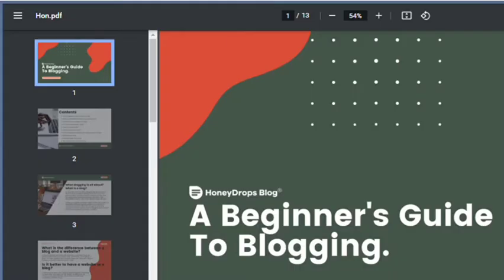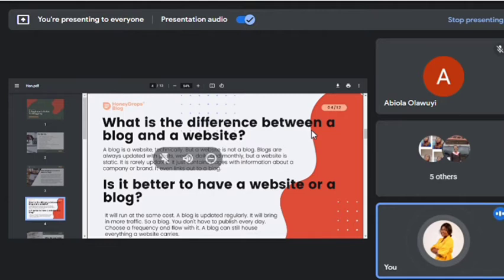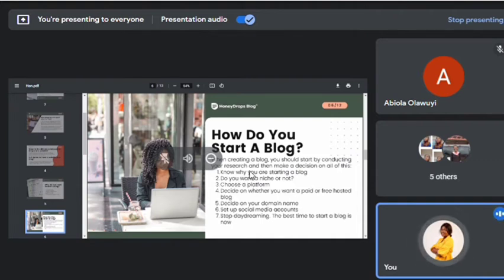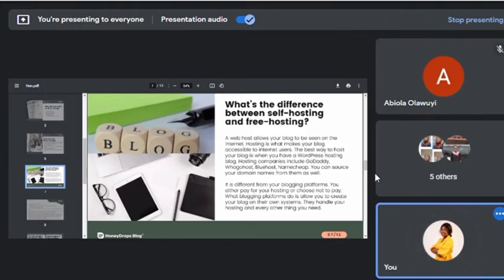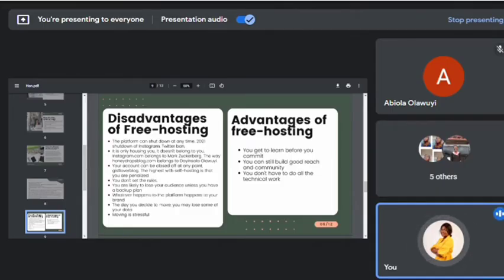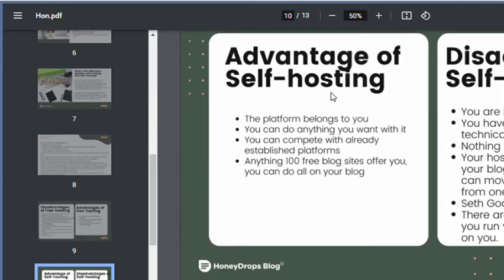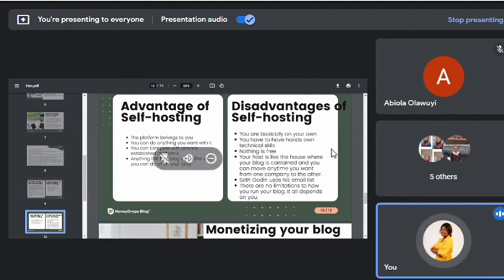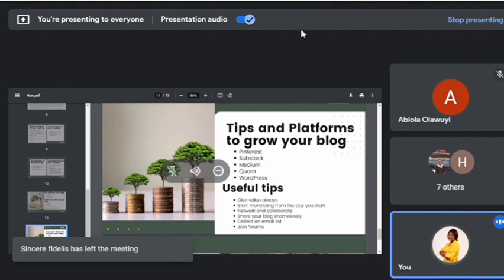A Beginner's Guide to Blogging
In the last couple of months, I got many questions regarding starting a blog as a beginner. So, I decided to compile beginner steps to help guide newbie bloggers in a webinar I hosted. In this webinar, here is what you'll learn:
What blogging is all about.
How to start a blog and why you need a blog.
The types of blogs you can start.
The difference between self-hosted and free-hosted blogs and which is better.
Useful platforms & materials to grow your blog.

00:00 Introduction
02:34 What is Blogging?
04:30 A Blog or A Website
08:30 Why Do You Need A Blog?
14:20 How Do You Start A Blog?
20:04 Self-Hosting and Free-Hosting
23:15 Choosing A Blogging Platform
27:48 Pros and Cons of Free-Hosting
36:54 Pros and Cons of Self-Hosting
41:45 Monetising Your Blog
43:35 Pages You Need for Your Blog
44:00 Platforms To Grow Your Blog
45:40 Tips for Growing Your Blog
49:00 Questions and Answer